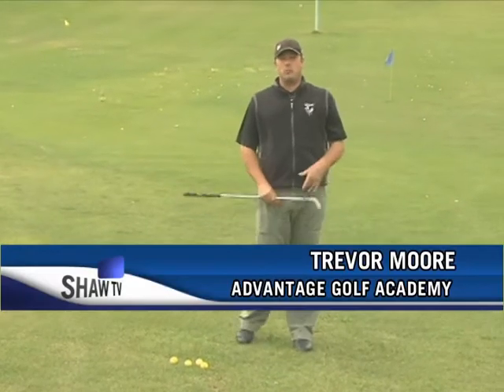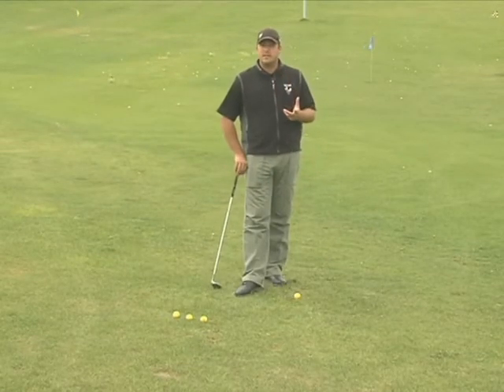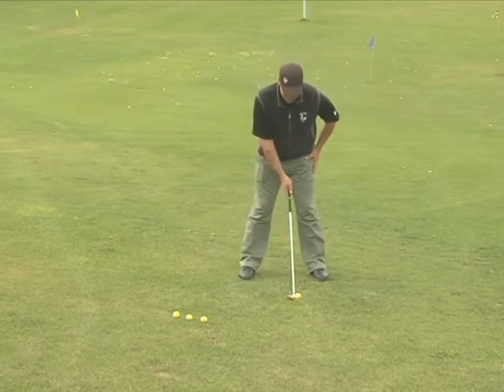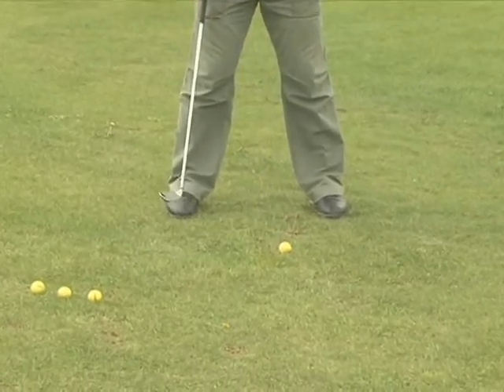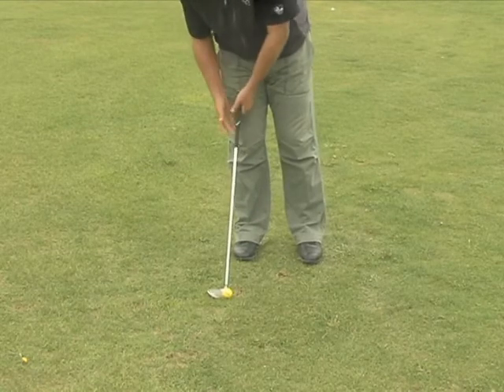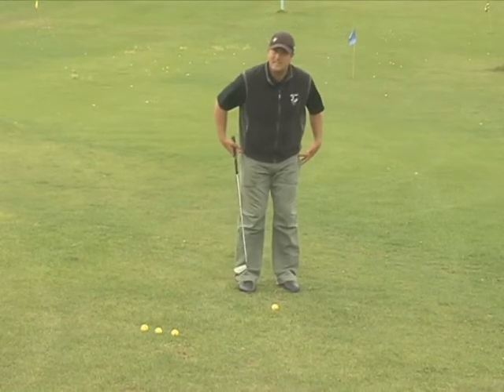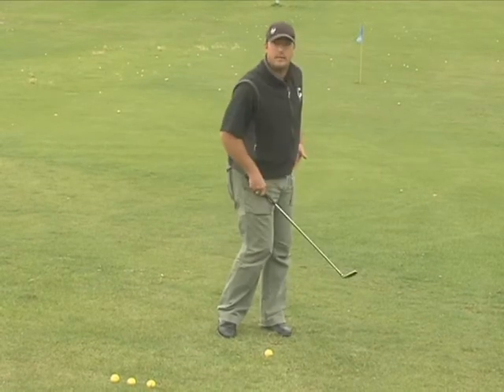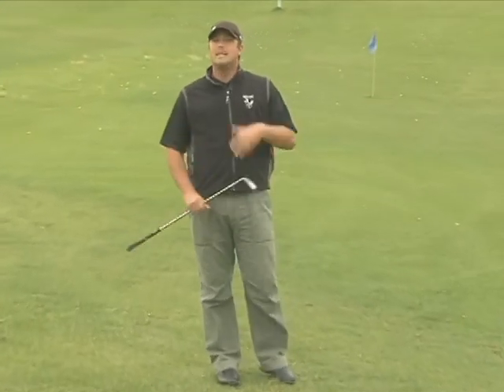Golf Tips with Trevor Moore - Chip Shots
Weekly Segment titled Golf Tips with Trevor Moore. Feature is "Chip Shots."